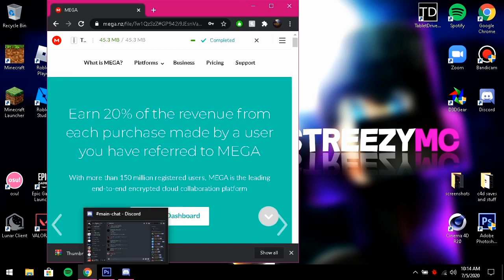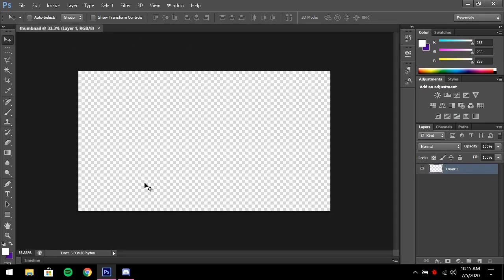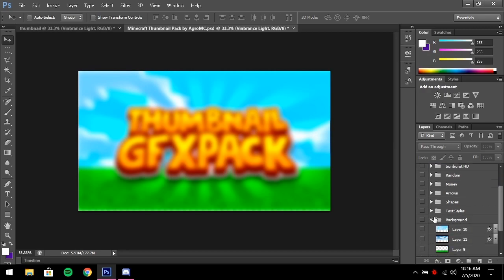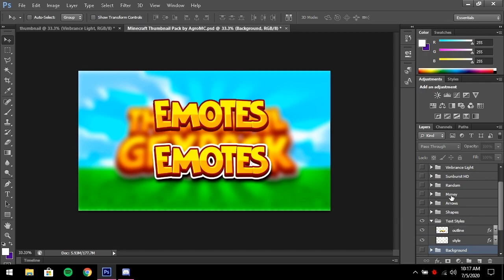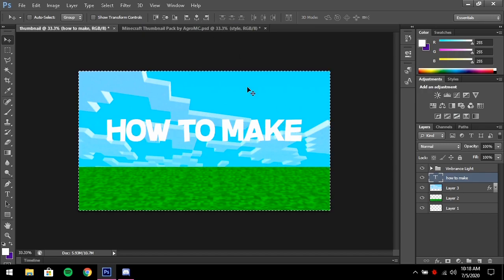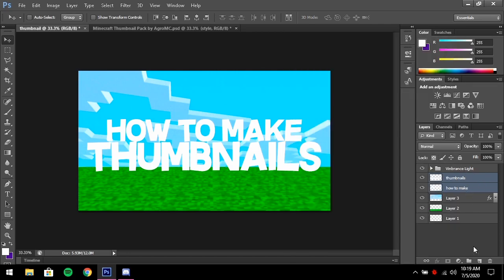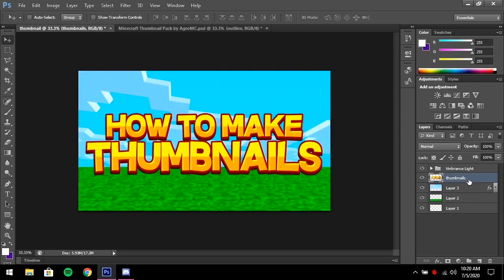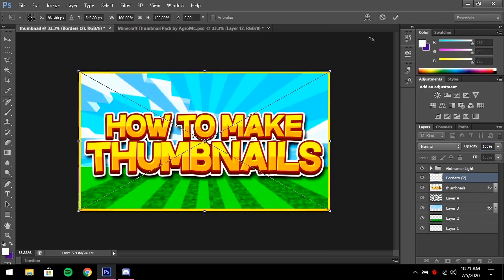How To Make Minecraft-Style Thumbnails! ✅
(Please feel free to DM me in Discord if you want a Shout Out!)

and MORE! 😌

(outro made by me)

All songs, pictures, games, etc are not made by me unless I say so. If you want to be credited in the video or have problems and questions  PLEASE DM/PM me on Discord (seraphartz#2320)✅

family friendly clean pg safe